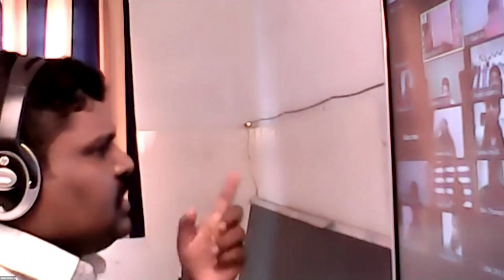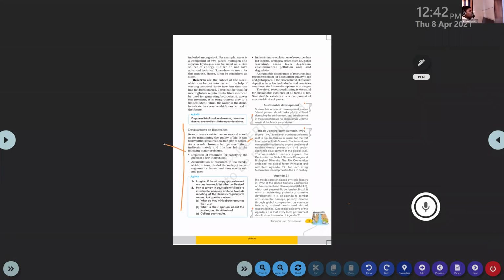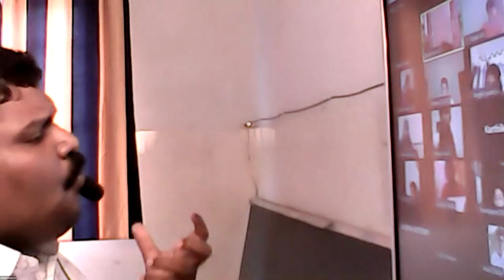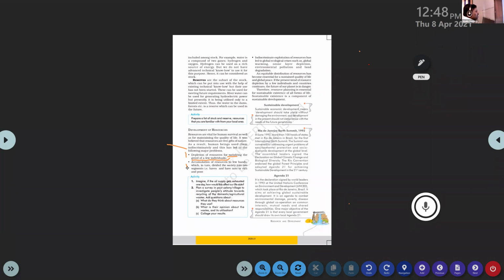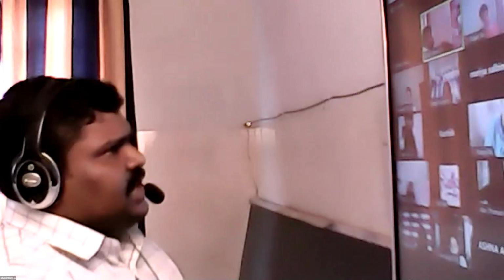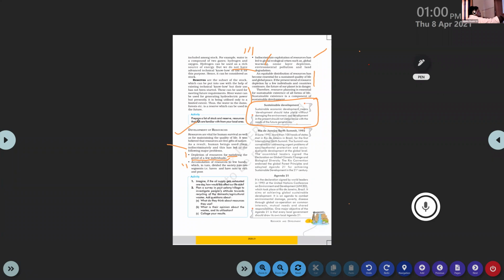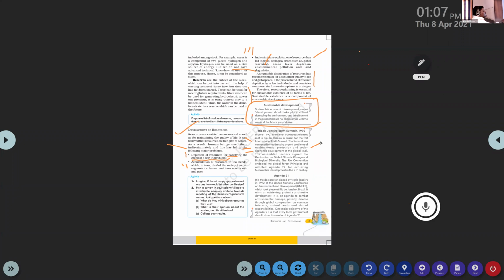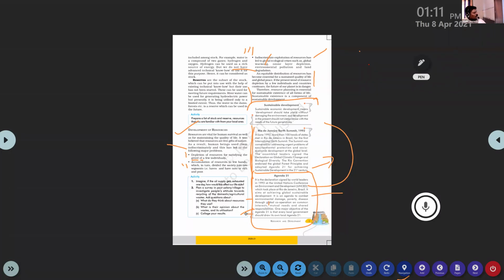Dr.Raju Davis International School |CLASS 10 GEOGRAPHY PART 2 | 08-04-2021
CLASS 10  GEOGRAPHY PART 2 RESOURCE  PLANNING 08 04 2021